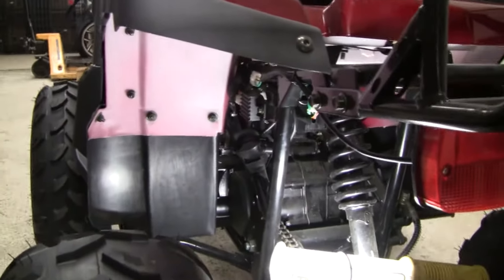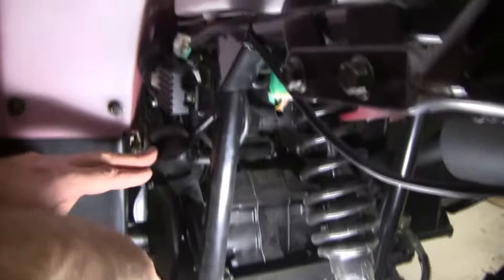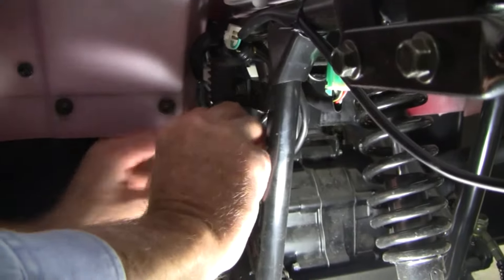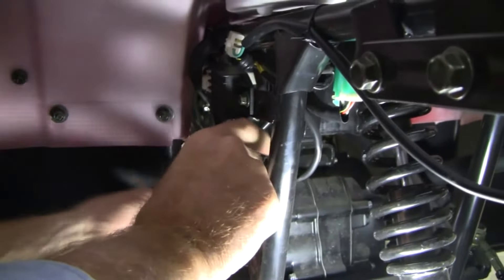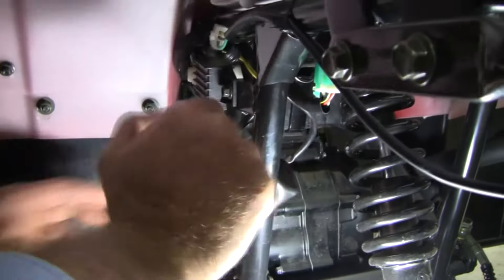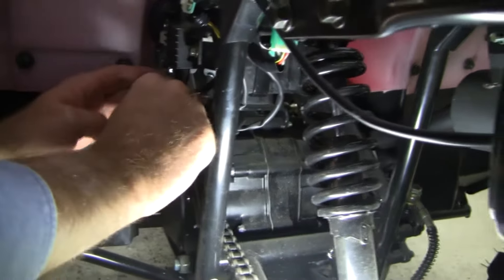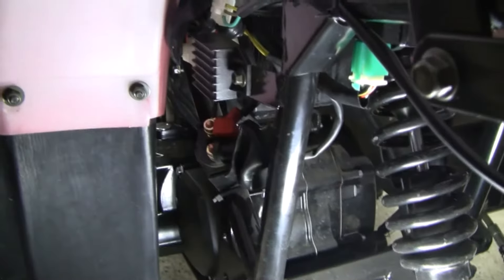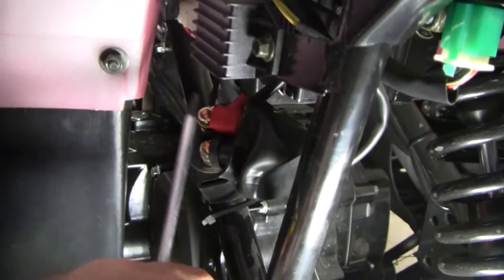How to Jump the Solenoid on your ATV or GoKart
An easy check to see if the solenoid is bad on your ATV or GoKart.